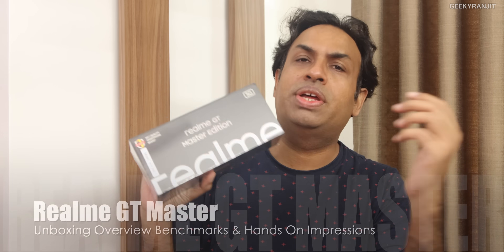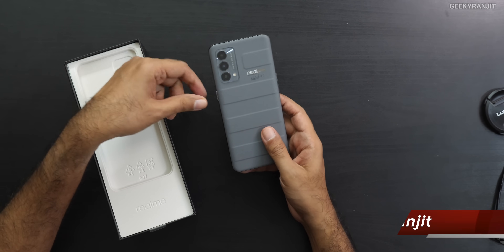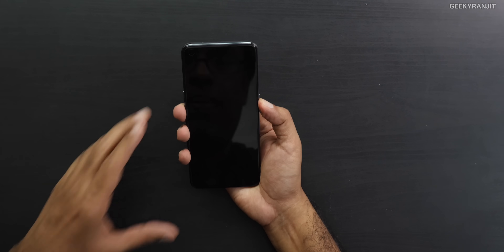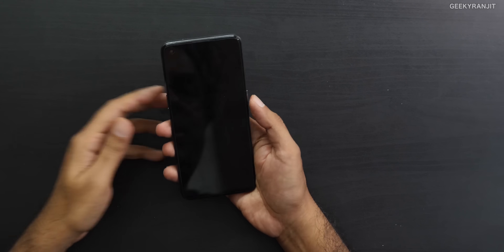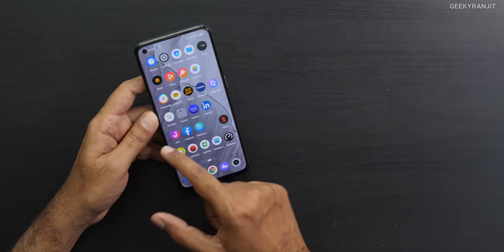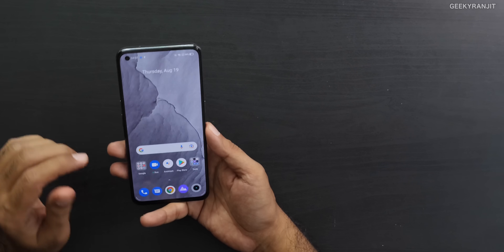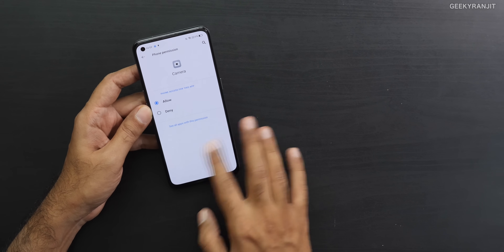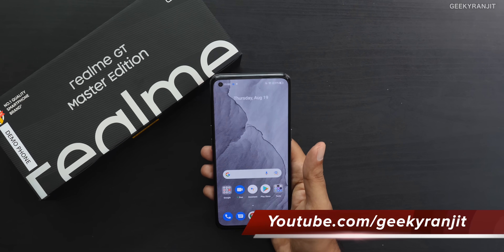Realme GT Master Edition 5G Unboxing Benchmarks & Overview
Realme GT Master Edition Unboxing & Overview including camera samples this is powered by the Snapdragon 778G SOC comes with 6.43" FHD+ AMOLED screen with 120hz refresh rate comes with 6/8 GB RAM and 128/256 GB storage has a 64MP triple rear camera and 32MP front facing camera and come with 4300 mAh battery with 65W fast charger.